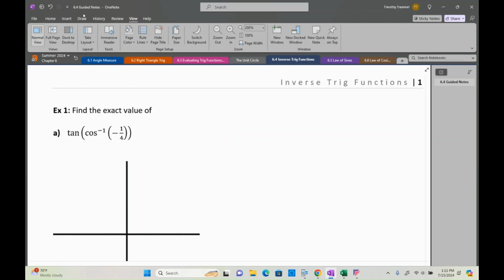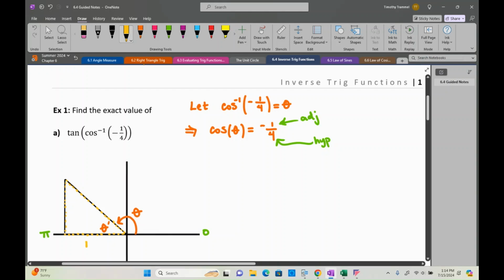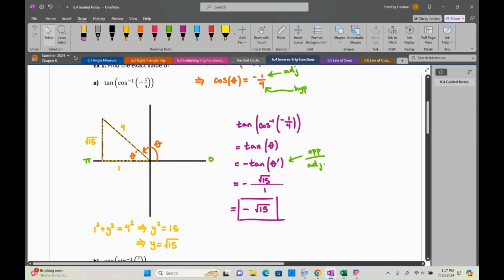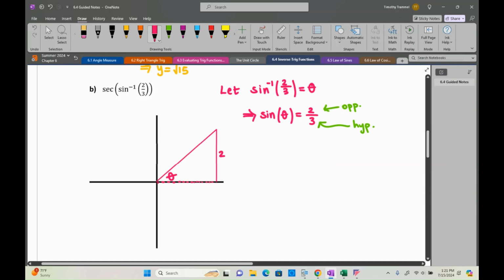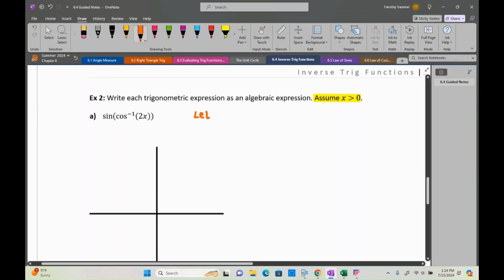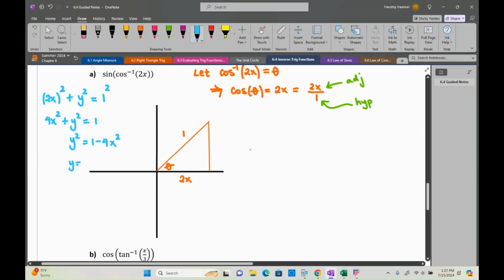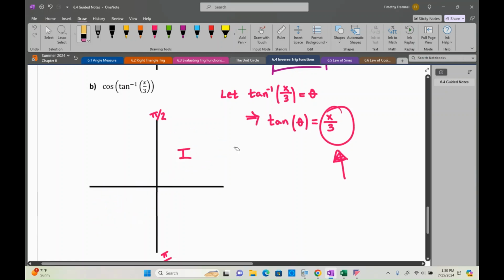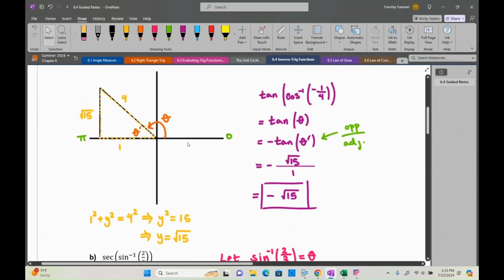6.4 Inverse Trig Functions and Right Triangles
This videos shows how to evaluate a composition of a trig function with an inverse trig function using right triangles.